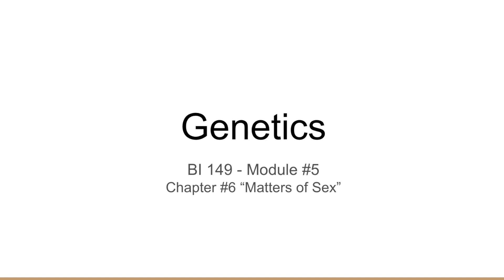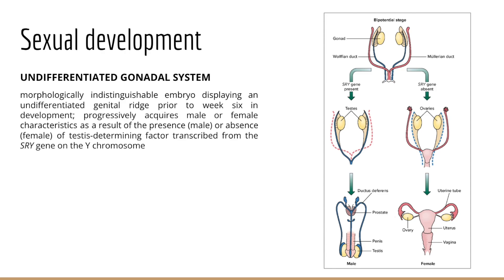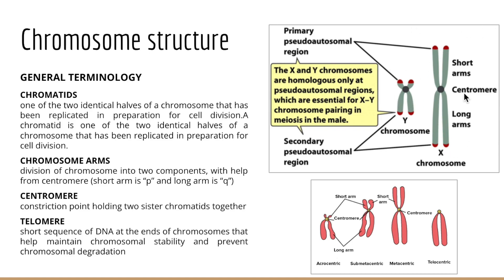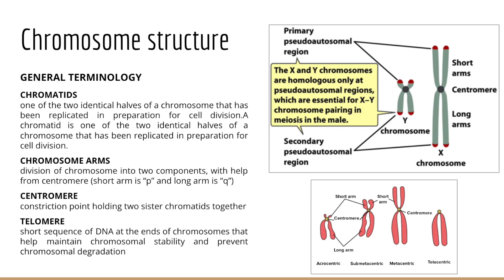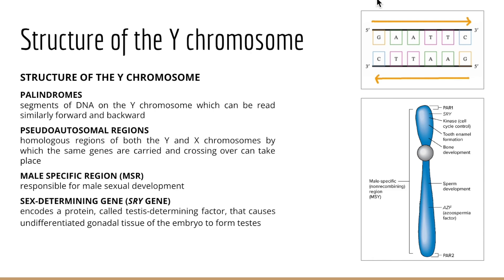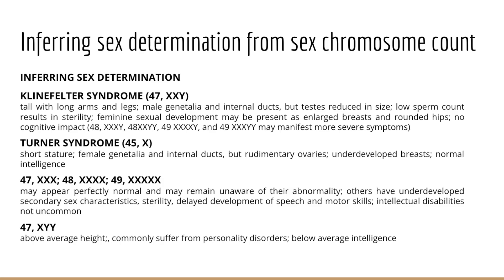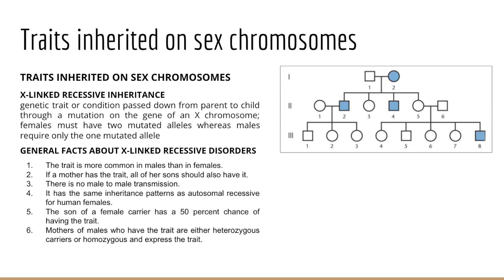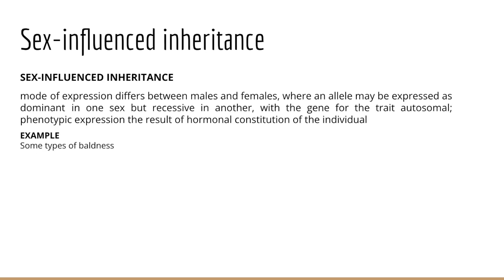Genetics Chapter #6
Sex-linked Inheritance Patterns